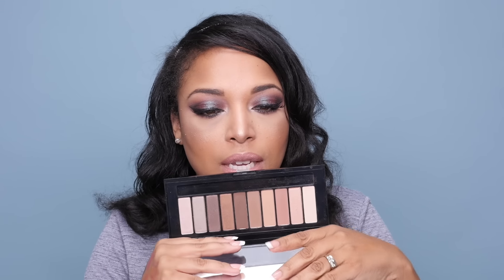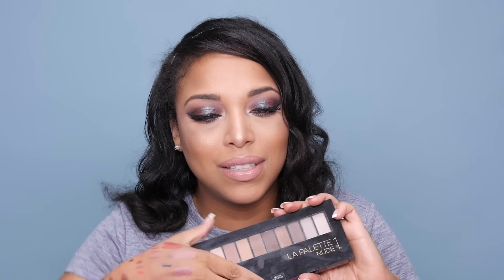BEST of BEAUTY 2015 FAVORITES | MelissaQ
TOP OF THE MORNING GUYS & DOLLS! OPEN HERE AND CHECK THIS VIDEO OUT FABULOUS! HEY beautiful ones of the world! Here's my list of beauty favs that I constantly grabbed for in 2015! Make sure to let me know yours! Happy 2016!

This HIGHLY REQUESTED Makeup Look featured in this video is

❤️❤️❤️PRODUCTS MENTIONED❤️❤️❤️
Embrolysse Crème Concentrate
Jouer Anti Aging Moisturizing Primer
Too Faced Hangover RX
L'Oreal Magic Lumi Illuminating Primer
Make Up Forever Skin Equalizer- Radiant Primer
NYX Dark Circle Conceal Corrector
Eve Pearl Secret Salmon Concealer
Tarte Clean Slate 360 Eye Primer
NARS Light Reflecting Pressed Powder- Translucent Crystal
Laneige BB Cushion
Stila CC Foundation Stick Medium
Stila CC Foundation Stick Rich Warm
Make Up For Ever Ultra HD Foundation Stick Y415
NYX Liquid Black Eyeliner
Make Up For Ever Aquamatic Glide On Eye Shadow Stick
BECCA Pressed Skin Perfector - Opal
Make Up For Ever Pro Fusion Bronzer- 30M
ELF Pressed Bronzer- Beach Bronzed
NYX Matte Bronzer- Deep Tan
Too Faced Dark Chocolate Soleil - Med Deep
NARS Final Cut Blush
Milani Powder Blush- Coral Cove
Milani Powder Blush- Awakening Rose
Physician's Formula Shimmering Palette - Warm Nude
Anastasia Brow Fix
Anastasia Brow Powder- Dark Brown
Make Up Forever Aqua Smoky Extravagant-Waterproof
Make Up Forever Aqua Smoky Extravagant
OCC Lip Pencil- Trick
Essence Lip Pencil- Wish Me A Rose
Essence Lip Pencil- Satin Mauve
Jordana Lipliner- RocknRose
NARS Lipstick- Damage
Chanel Ultra Hydrating Lipstick- Jeanne
Too Faced La Crème Lipstick- Honey Bear
Milani Lipstick- Rose Femme
bh Cosmetics x Carli Bybel Palette
Anastasia World Traveller Palette
LORAC Mega Pro 2 Palette
Make Up For Ever Artist Palette

My 1st Length Check and Hair Goals for 2016

Make Up For Ever Ultra HD Concealers

FTC: The products mentioned were not sponsored and my thoughts are my own opinions of the products.